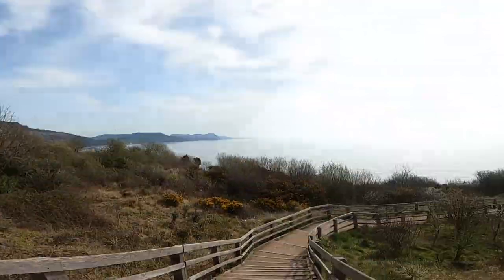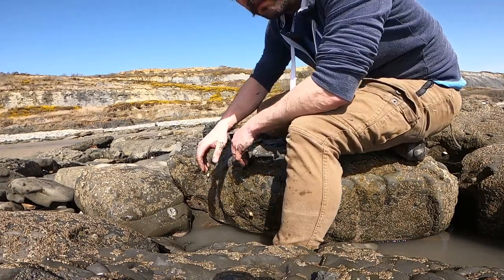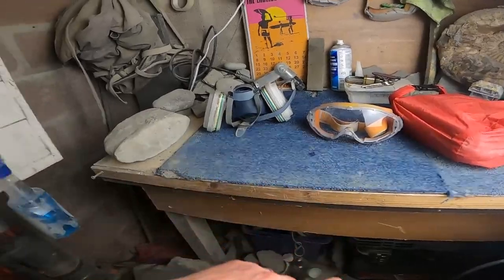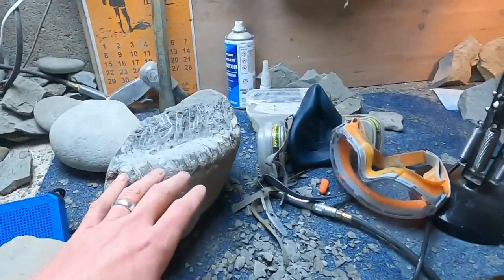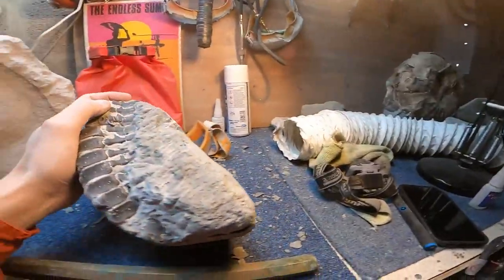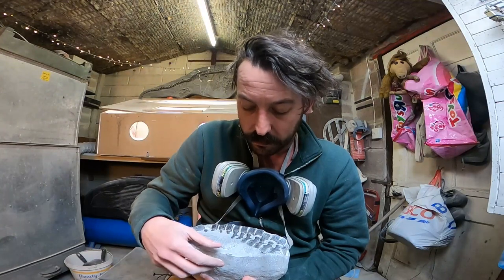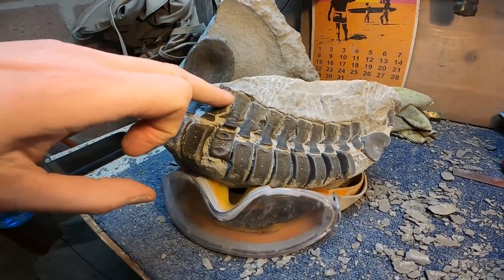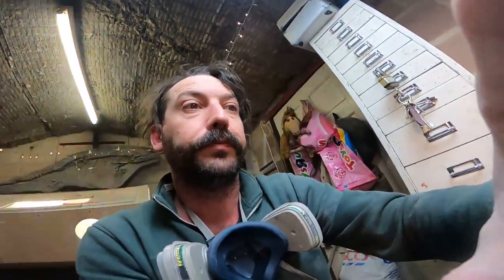AWESOME FOSSIL FIND AND PREP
I just wanted to do a video where you can see an end product.

If you don't like spider there's a bit where you might need to turn away and not look (I'm talking about you Liz!)

If you like a good tipple go check out the Lyme Brewery Hopefully be starting my walks from there soon.